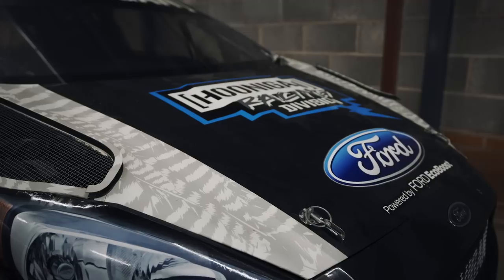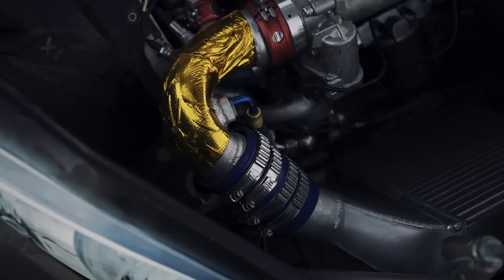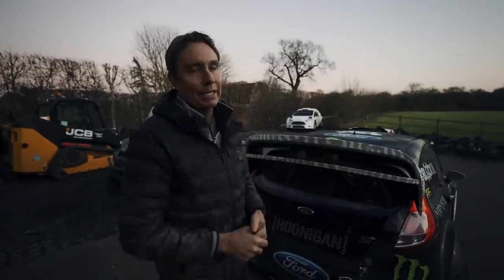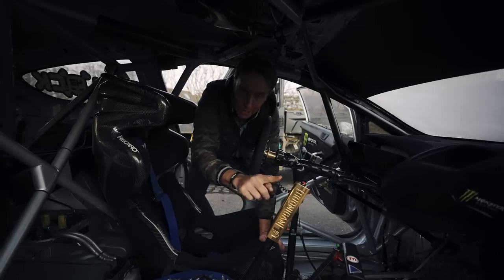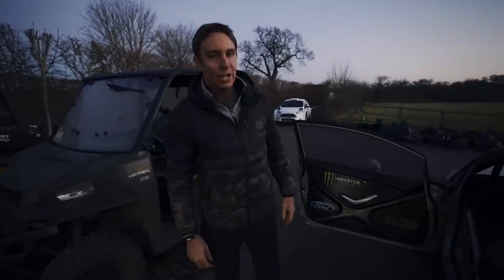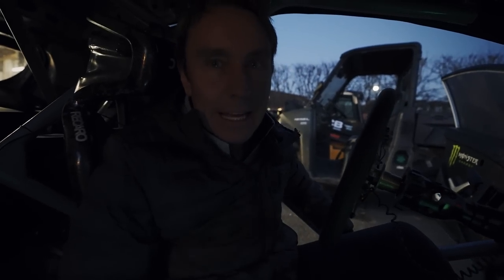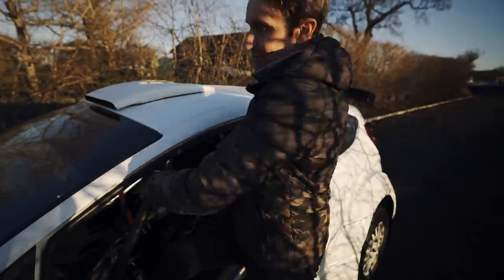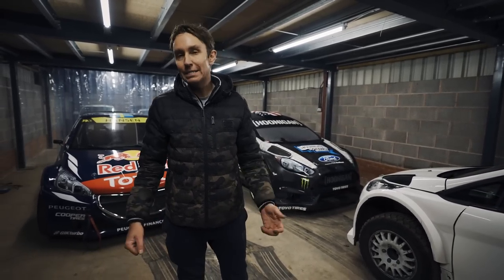Starting Ken Blocks RX43 Gymkhana car for the first time!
I BOUGHT KEN BLOCKS CAR AND I GOT IT MAKING FLAMES!

We are now on the 10th video! What a journey it has been already. Thank you to everyone who likes and also comments on my videos!